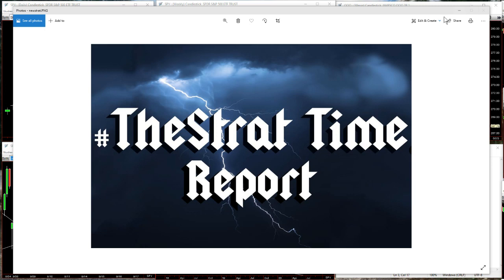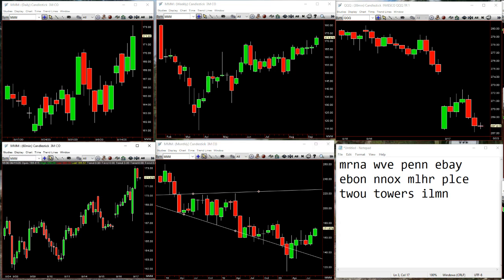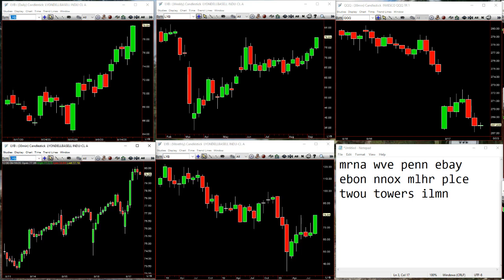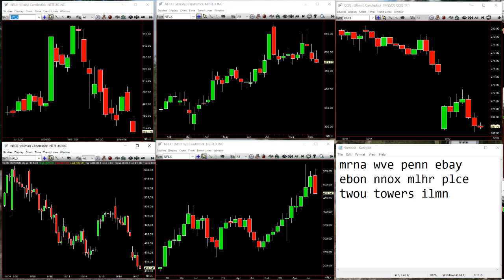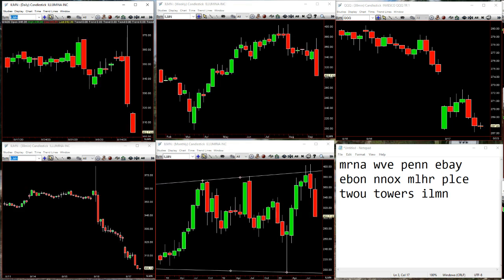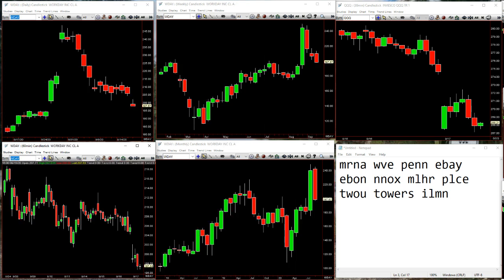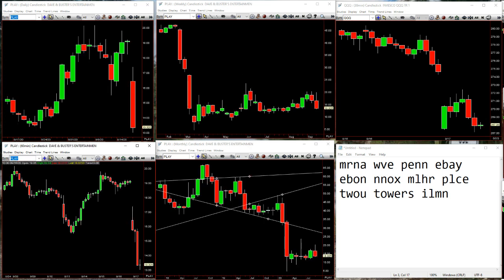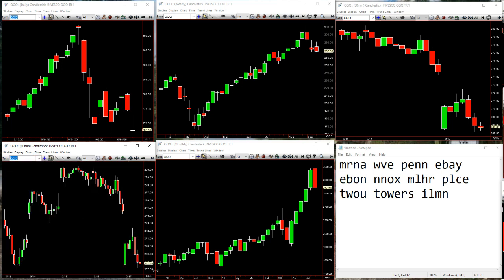TheStrat Time Report September 17th 2020